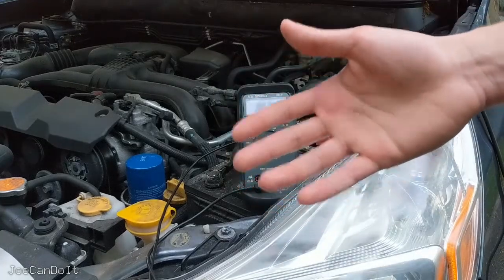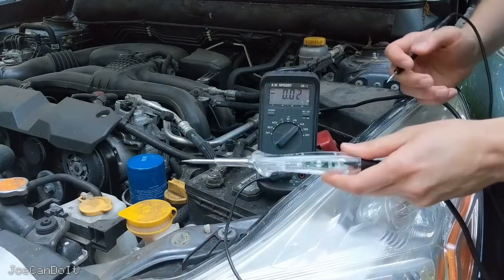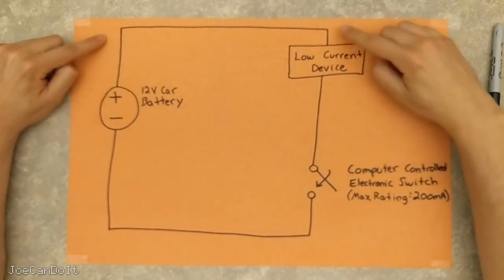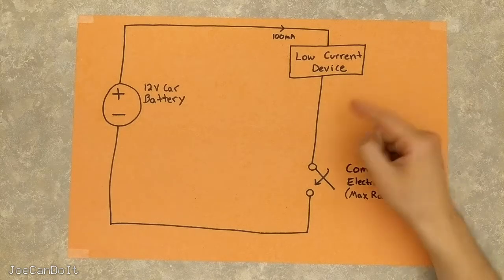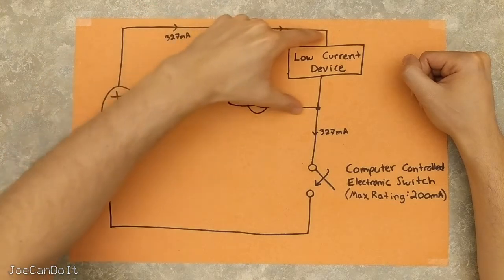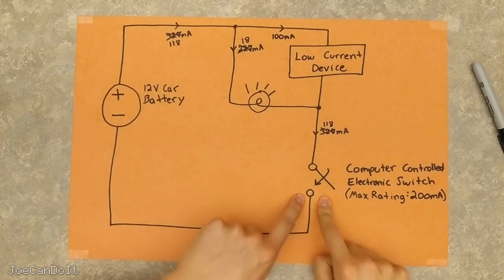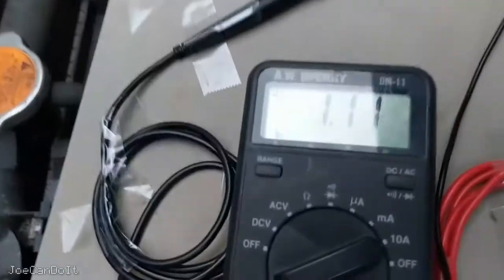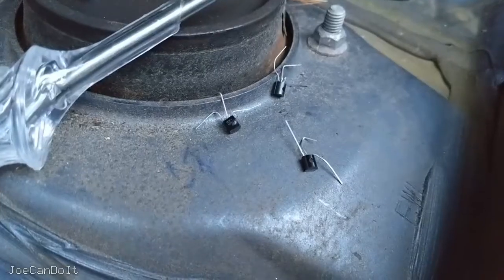Which test lights are computer safe? Measurements and fried electronics reveal the answer!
** Timeline below if you would like to jump to a specific section **

The type of measurement device (in this case a test light) can influence the operation of an electrical circuit. Modern cars have sensitive computer controlled circuits and can be easily damaged from an over current event, such as probing with a demanding test light. In this video you will learn which test lights are safe and how the damage can occur.

0:00 - Intro
0:32 - Current Measurements
1:35 - Simplified Computer Controlled Circuit
2:16 - How the Damage Occurs
4:30 - Real Demonstration
6:17 - Thanks!

Tools/Parts Used
  - LED & Classic Test Light
  - Multimeter
  - Load resistors
  - Alligator clips
  - Battery
  - Transistors
  - Scotch Tape
  - Cardboard